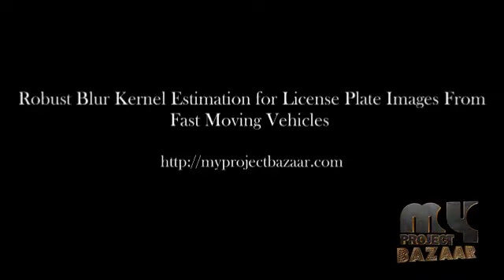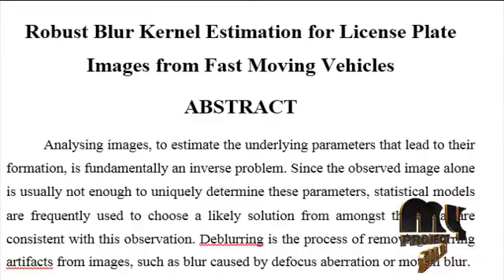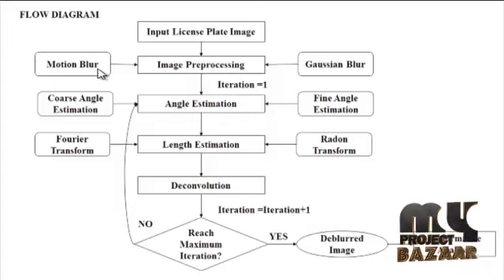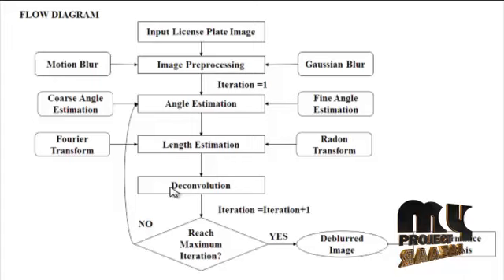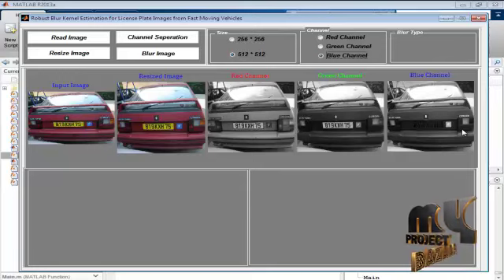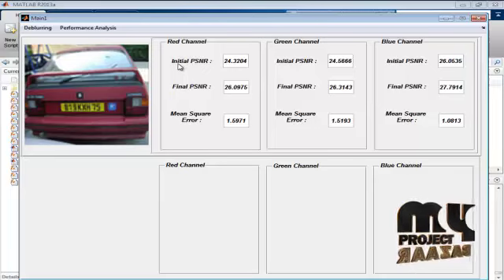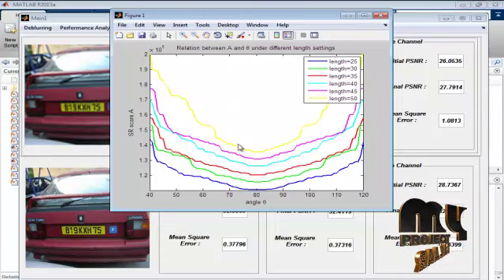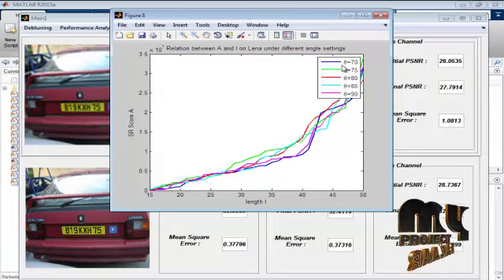Robust Blur Kernel Estimation for License Plate Images | Final Year Projects 2016 - 2017